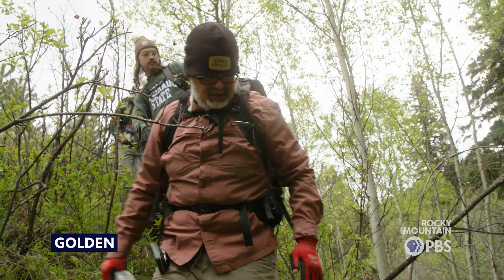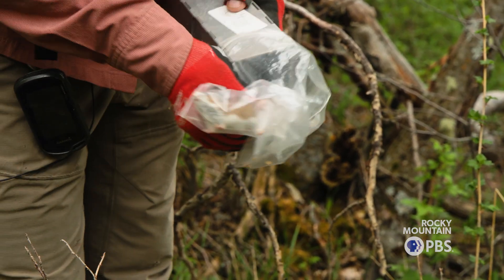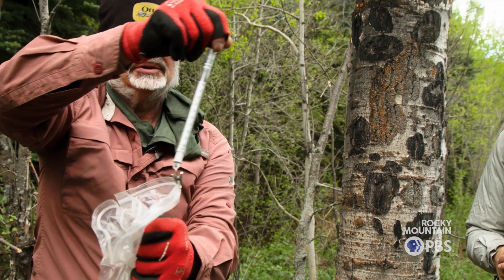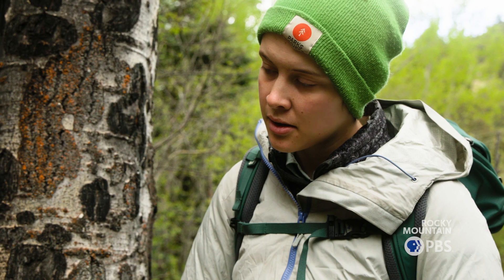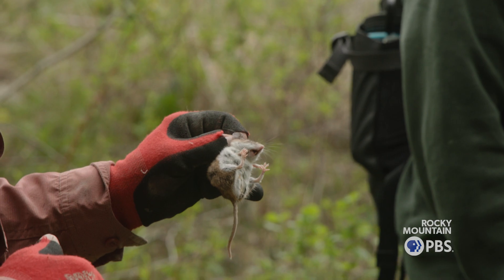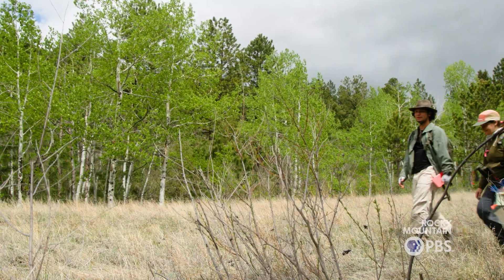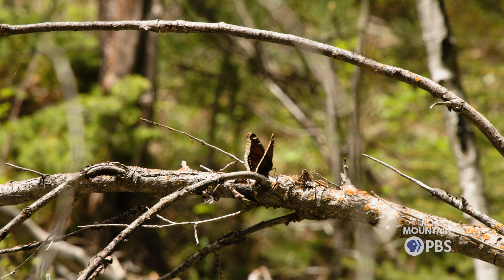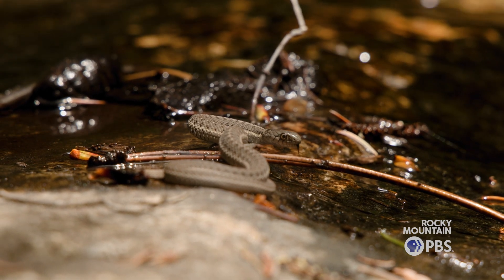How naturalists study Colorado's plants and animals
Naturalists from the Colorado Natural Heritage program work to identify rare plants and animals for the state's first comprehensive biodiversity survey.